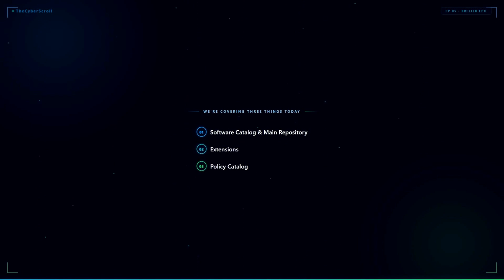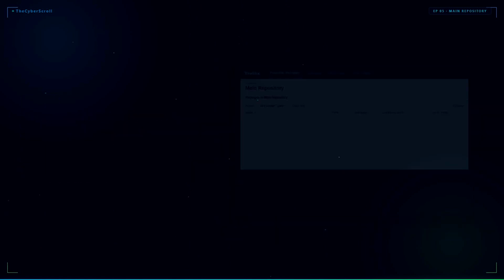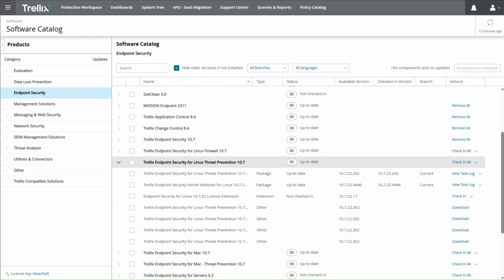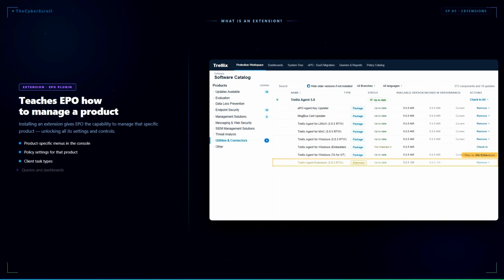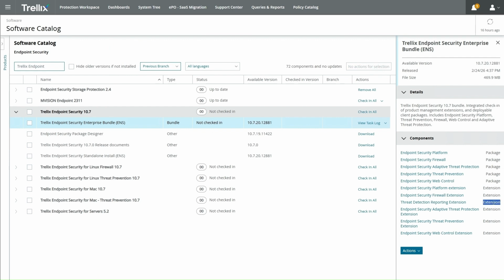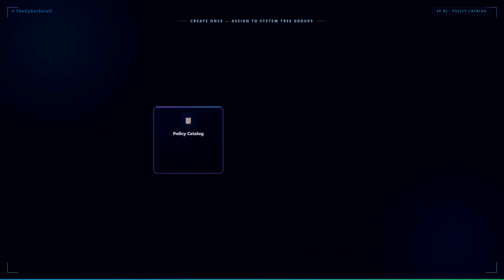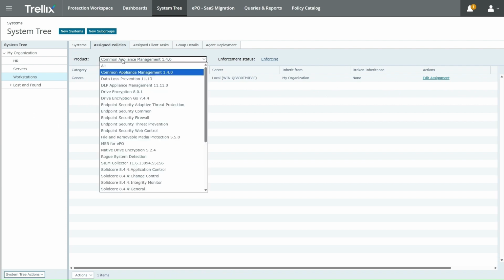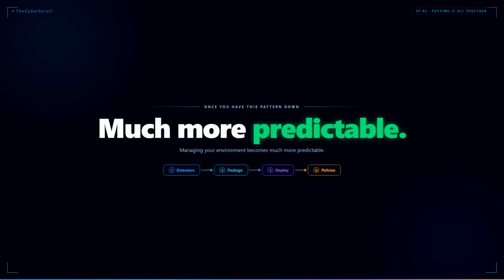Trellix ePO Core Concepts Overview: Software Catalog, Extensions, Main Repository & Policy Catalog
🔐 Before you can deploy Trellix Endpoint Security (ENS) through ePO, you need to understand the core building blocks of Trellix ePolicy Orchestrator. In this bonus reference episode, we break down the 3 essential components every ePO administrator must know — explained clearly with a live EPO console demo.

✅ What you'll learn in this video:
→ What the Software Catalog is and how it connects to Trellix's cloud servers
→ What the Main Repository does and how to check in packages using the Software Catalog method
→ What Extensions are and why you MUST install them before deploying any product
→ How the Policy Catalog works and how policies flow through the System Tree via inheritance

⏱️ Timestamps:
0:00 - Introduction to Trellix ePO Concepts
0:57 - What is the Software Catalog?
1:51 - Understanding the Main Repository
2:41 - How to Check In Packages (Cloud vs. Manual)
4:54 - Distributed Repositories Briefly Explained
5:22 - What Are ePO Extensions & Why You Need Them
6:37 - How to Install ePO Extensions
8:17 - The Policy Catalog Explained
9:46 - Creating & Assigning Policies to Systems
10:49 - How Policy Inheritance Works
11:27 - The 4-Step ePO Workflow Recap
12:18 - Conclusion & Next Steps

💡 This episode is your go-to reference for the Trellix ePO series. Bookmark it and come back any time you need a refresher!

→ How to Deploy Trellix Endpoint Security via ePO [Next Episode]